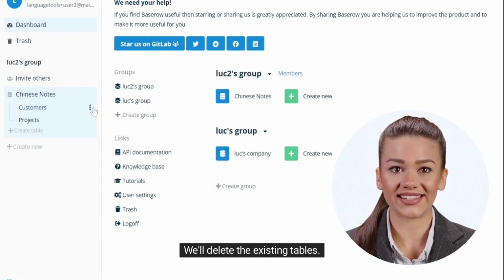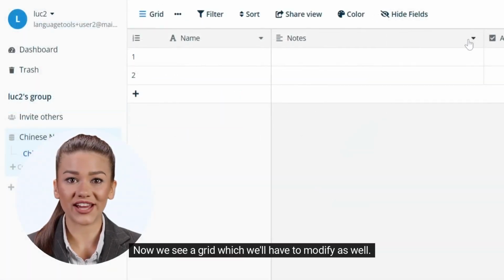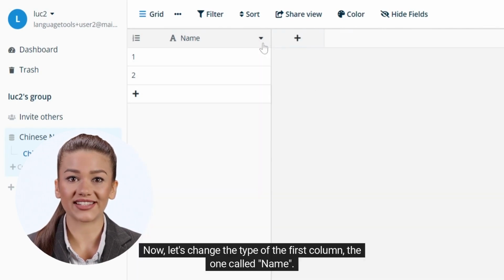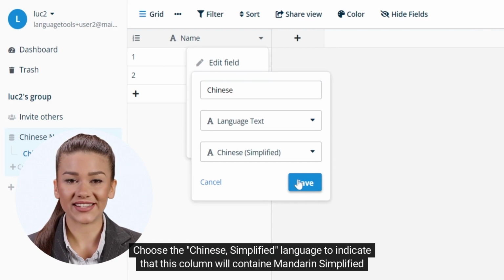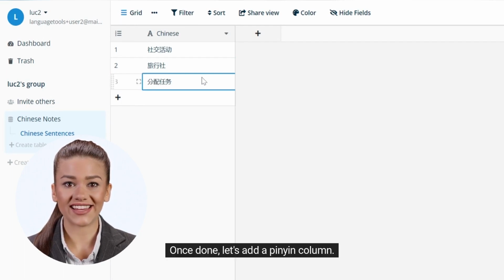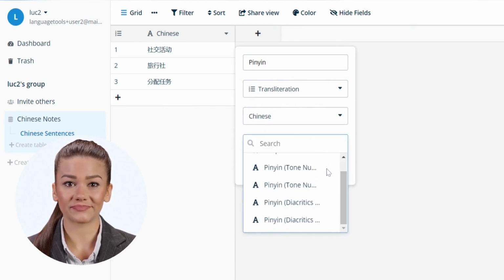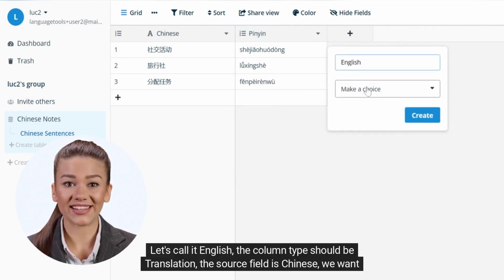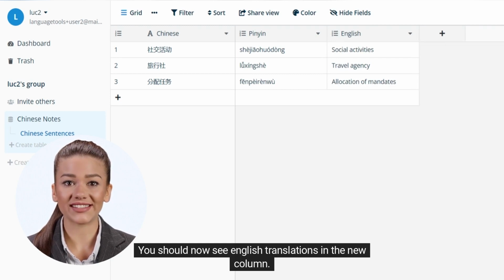Vocab.Ai: how to automatically generate Pinyin from Chinese text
Vocab.Ai - The Language Spreadsheet. Learn how to automatically generate Pinyin from Chinese text.Try it now